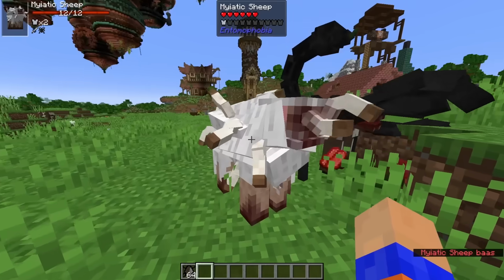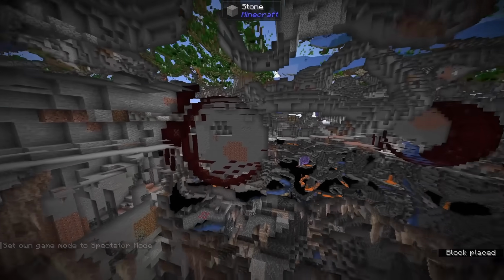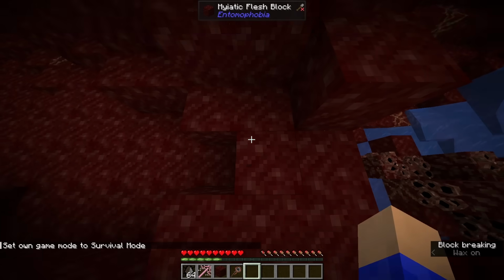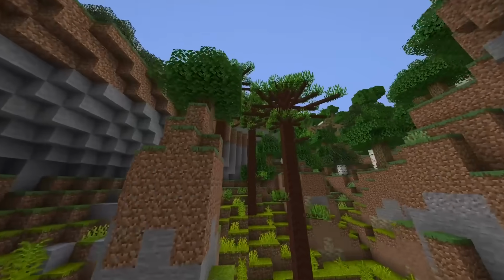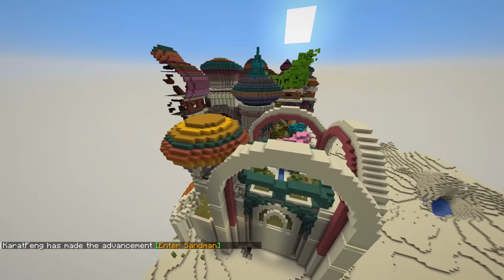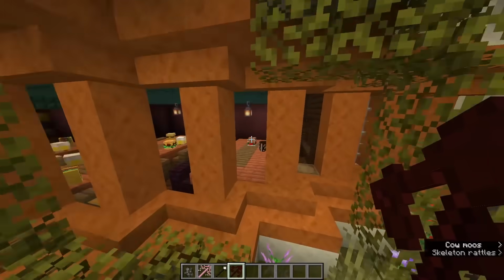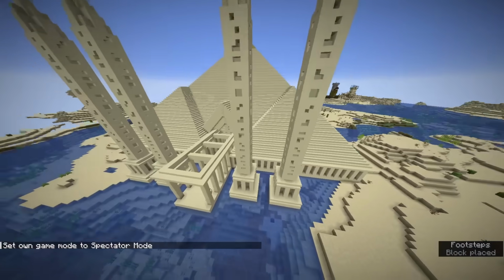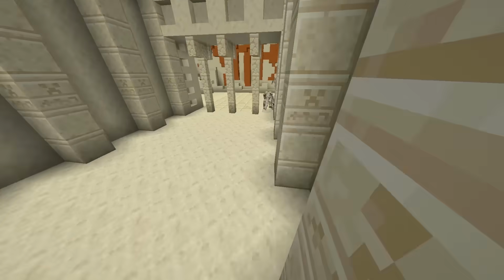This Mod Will Turn Your World into a Bug Infested Nightmare | Entomophobia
This Mod Will Turn Your World into a Bug Infested Nightmare